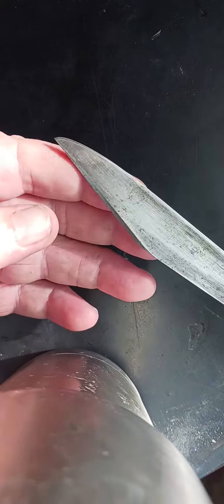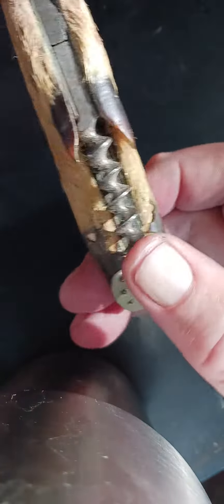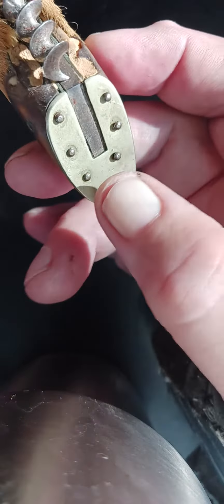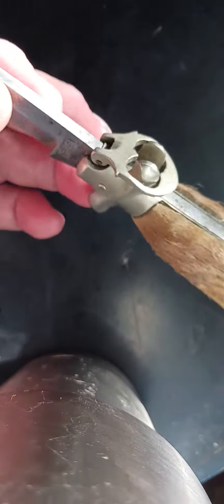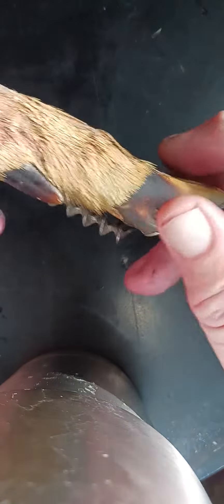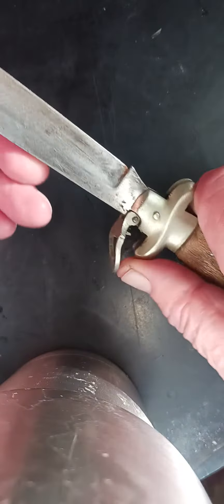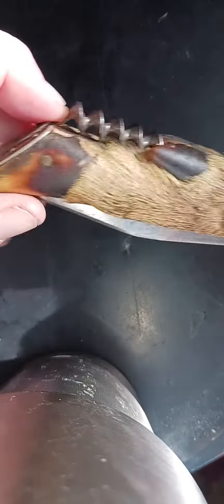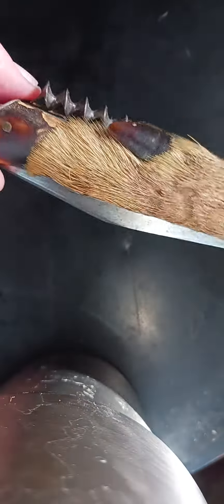Providence Knife Co.deerfoot knife#circa 1900-1920